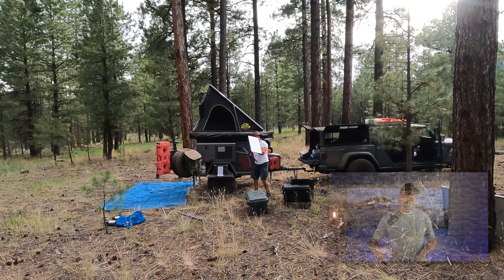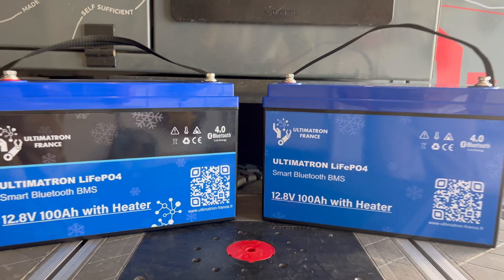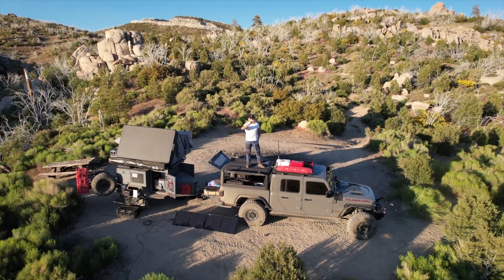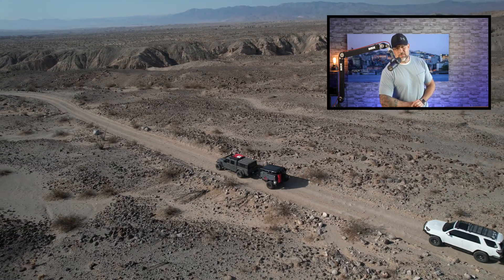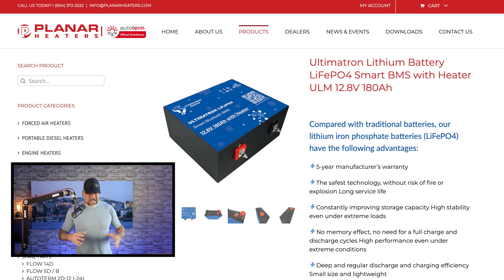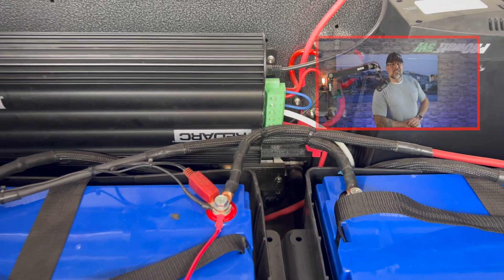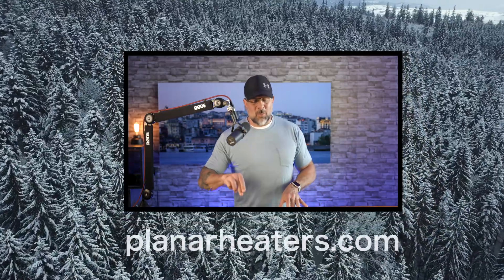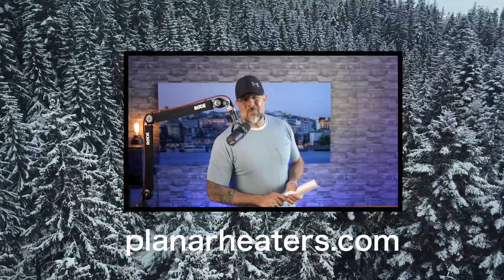Selecting the Best Battery for Offroad Adventures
🚙💨 Are you ready to hit the trails but feeling overwhelmed by the hefty price tags attached to overlanding batteries? Don't fret! Before you break the bank, let's dive into the nitty-gritty of what makes these powerhouses tick.

Join me as we embark on a journey to demystify the world of overlanding batteries. Whether you're a seasoned adventurer or a newbie gearing up for your first trip, arming yourself with the right knowledge is key to making a smart investment.

So, grab your notepad and pen, and let's break down everything you need to know before pulling the trigger on your next overlanding battery purchase. Trust me, you won't want to hit the road without this essential intel! 🌲🌄

BYER OF MAINE Easy Cot
Lion Energy - Safari Portable Power Station
Lion Safari XP - Expansion Pack for Safari
Goal Zero 1500X
Goal Zero Skylight
Mountain House Biscuit & Gravy
Kingcamp Table

Timestamps

0:00 - Introduction: Evolution of Camping and Overlanding Gear
0:38 - Viewer Questions: Insights from the Mailbag
0:53 - Main Topic: Choosing the Right Overlanding Battery
1:01 - Transition to Lithium Batteries: Benefits and Experiences
1:38 - Lithium Battery Advantages: Depth of Discharge and Usage Cycles
2:03 - Power Needs: Calculating Battery Requirements for Your Setup
2:47 - Battery Size and Power: Finding the Right Balance
3:10 - Case Study: Battery Setup in a Mercedes Sprinter Van
3:49 - Lithium vs. AGM Batteries: Depth of Discharge Comparison
4:39 - Lithium Battery Benefits: Charge Cycles and Longevity
5:21 - Cold Weather Camping: Battery Performance in Extreme Temperatures
6:09 - Battery Operating Ranges: Importance of Temperature Considerations
7:28 - Monitoring Battery Performance: The Importance of a Management System
8:42 - Protecting Your Investment: The Importance of a Good Warranty
9:17 - Conclusion: Final Thoughts and Recommendations